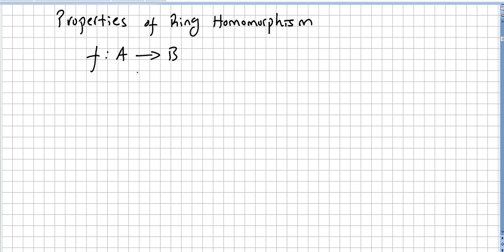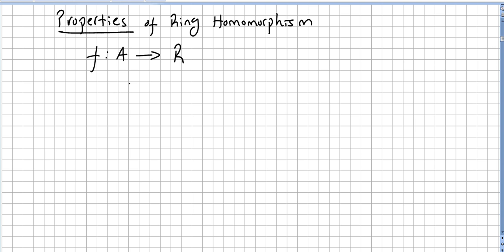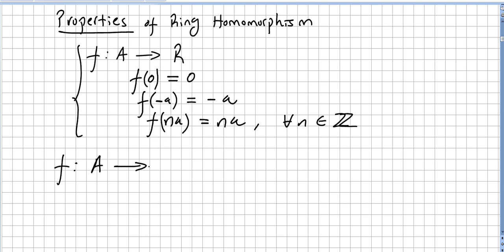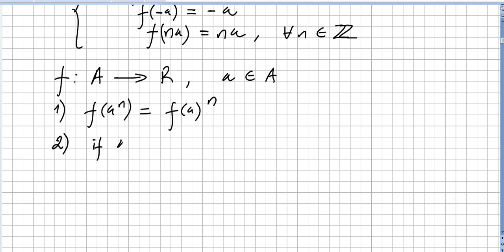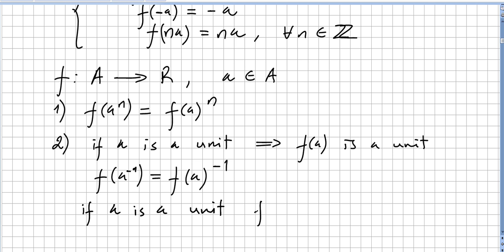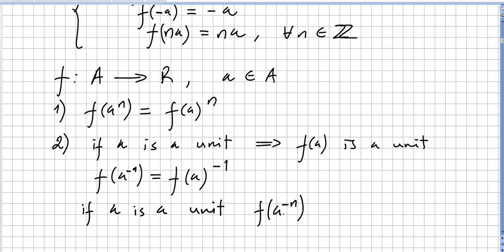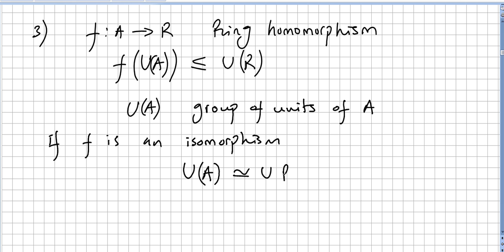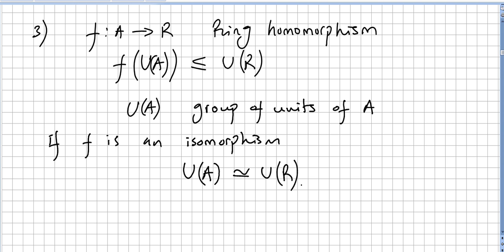Commutative Algebra 12, Properties of Ring Homomorphisms